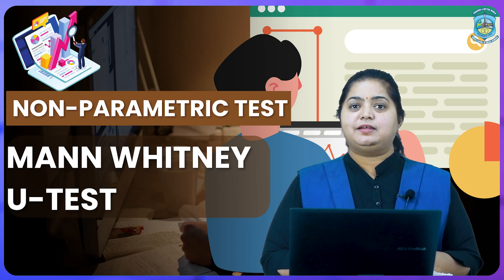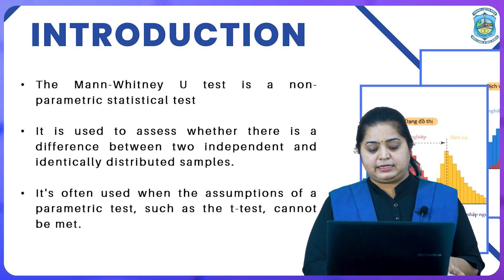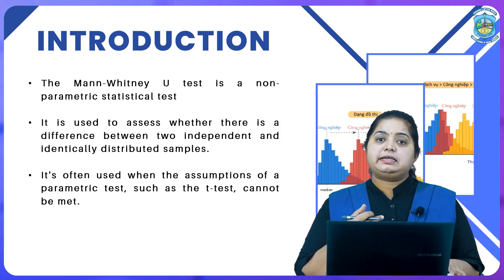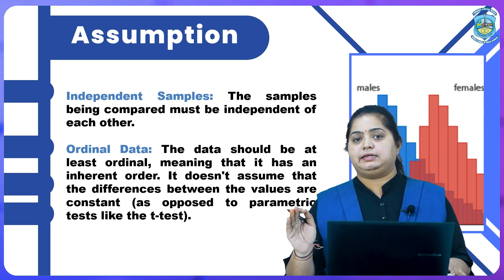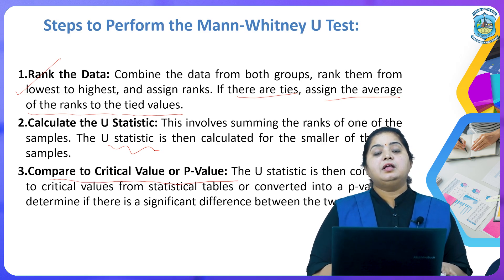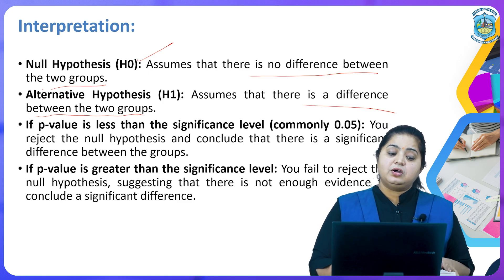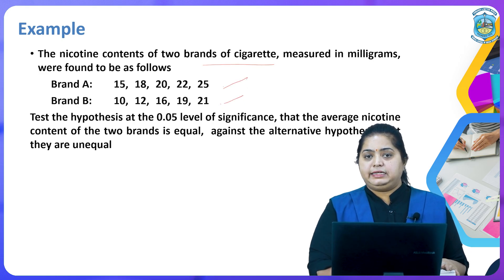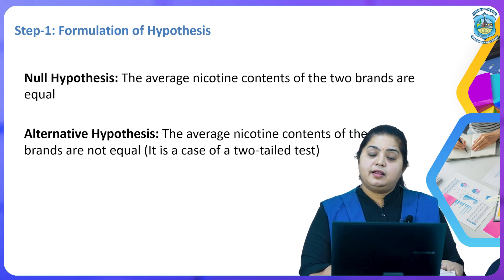Non-Parametric Test | Mann Whitney U-Test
he Mann-Whitney U-test is a non-parametric statistical test used to compare differences between two independent groups when the data doesn't follow a normal distribution.